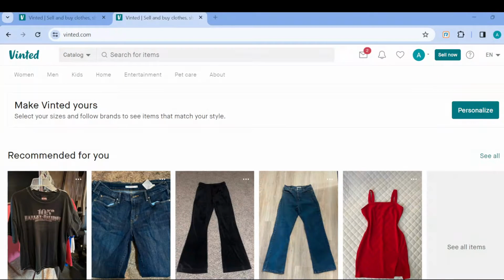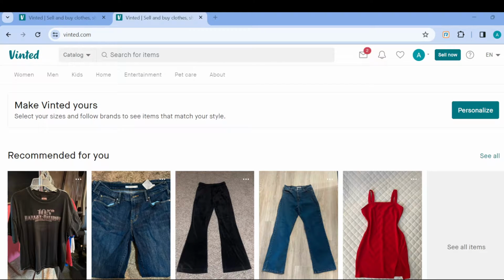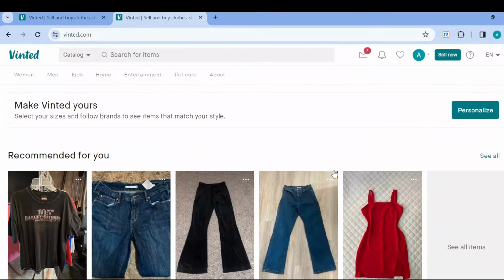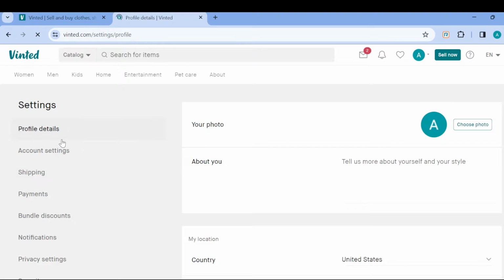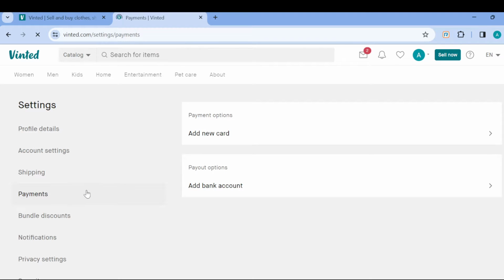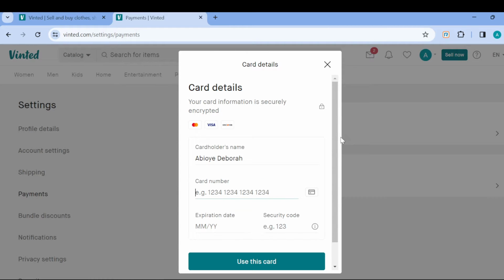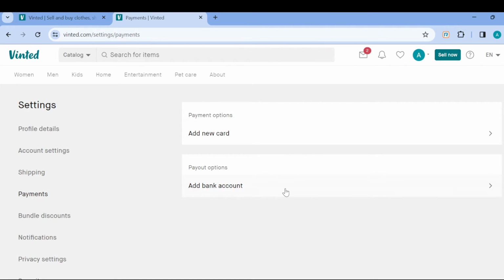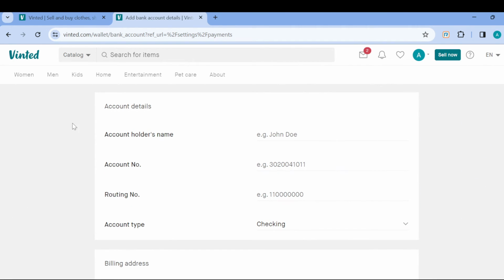How To Change Payment On Vinted (Quick Tutorial)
Today we talk about How To Change Payment On Vinted, so stay until the end of the video to see the full explanation.